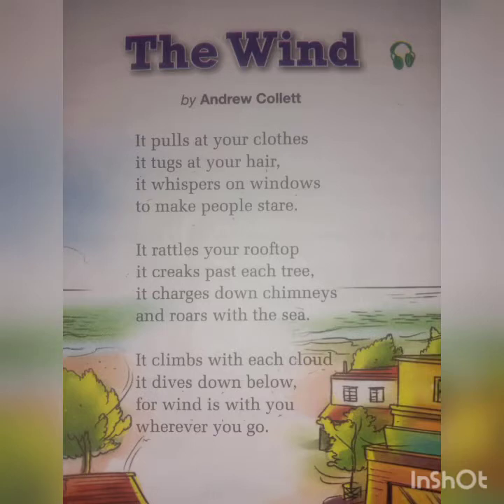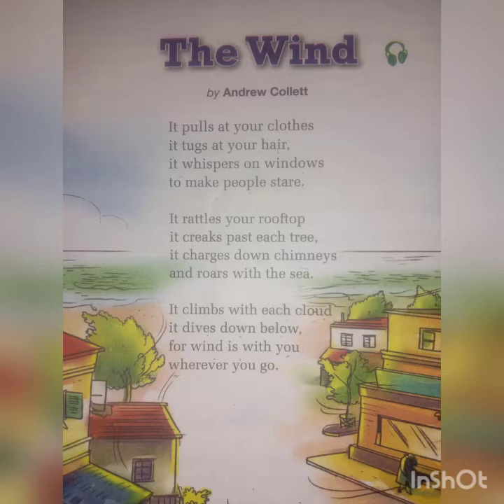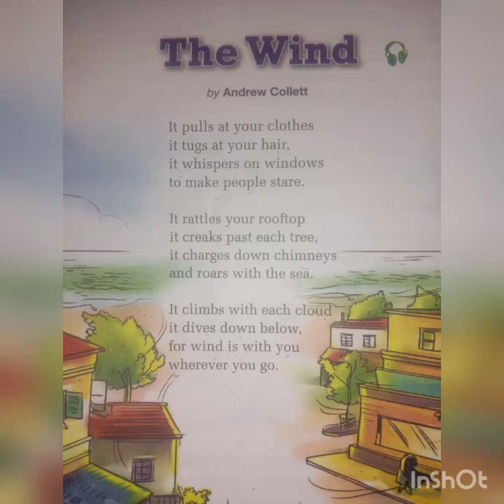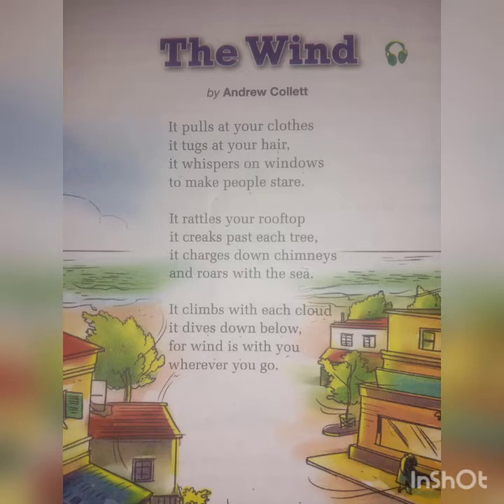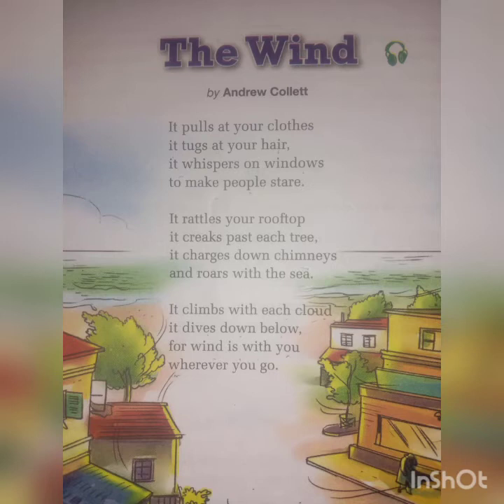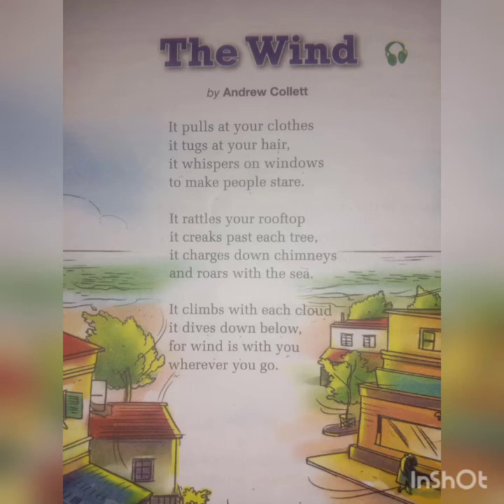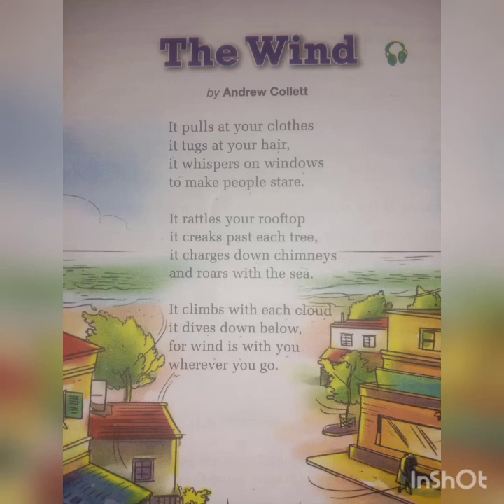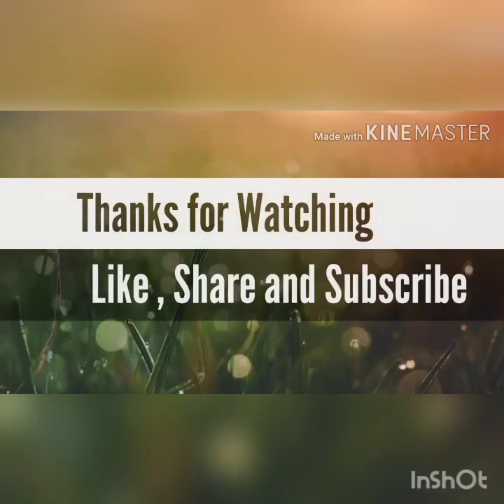The Wind || Andrew Collett || Class 4 || Poem || Summary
Class : 4
Poem : The Wind
Written by : Andrew Collett
Referred Book : New Gulmohar Reader 4 (Eighth Edition)

Explained by : Barsha Das

About the Poet : 00:15
Word Meanings : 00:54
Stanza 1 : 01:24
Stanza 2 : 02:10
Stanza 3 : 03:00
Poem Recitation : 04:05
Message conveyed by the poet through this poem : 03:35

*In the poem ,the wind is described as if it has human qualities. This is called personification.*